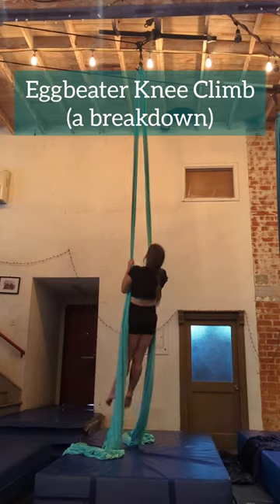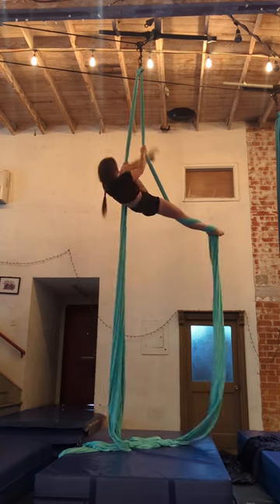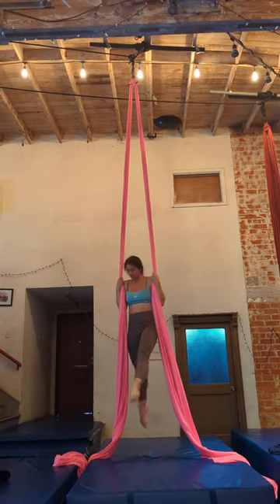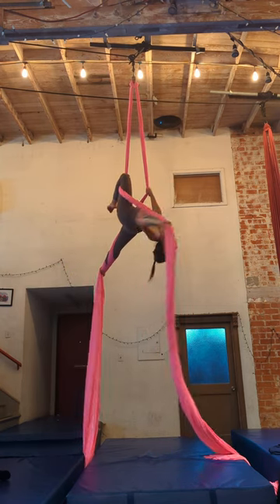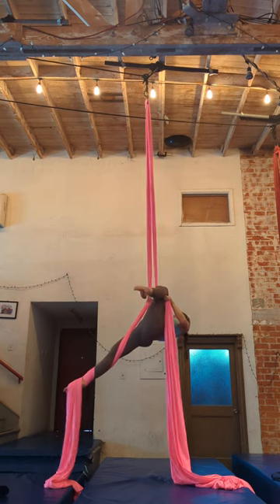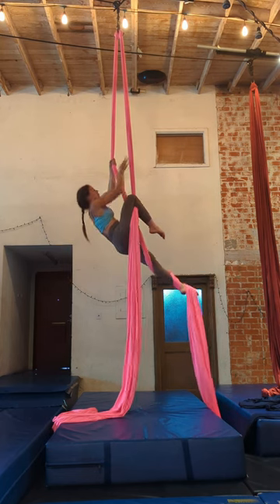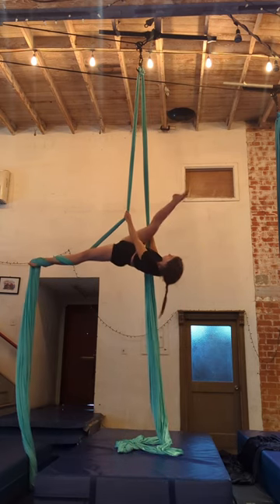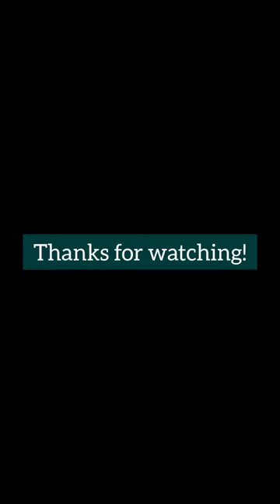Breaking Down the Eggbeater Knee Climb on Aerial Silks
This climb is so pretty, and SO challenging! Let me know if you have tried it yet, and if these tips are helpful. Can't wait to hear what you think!